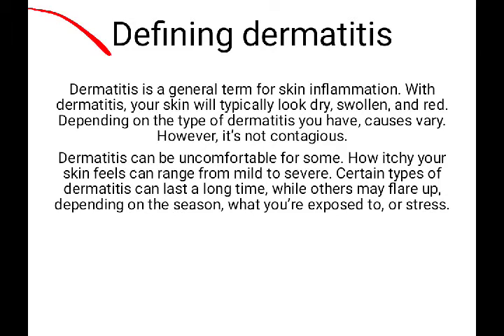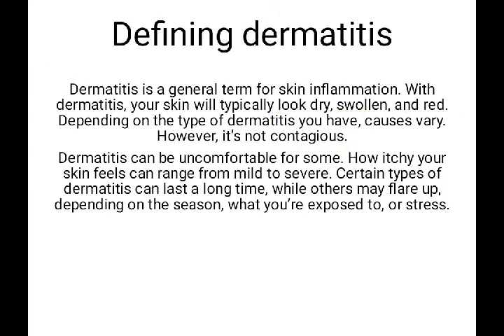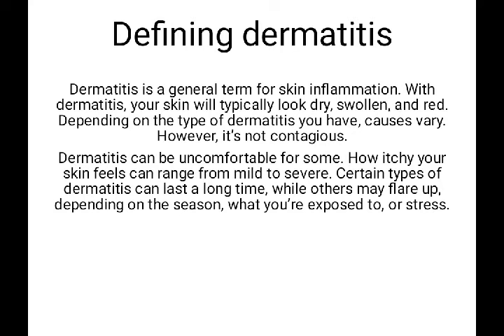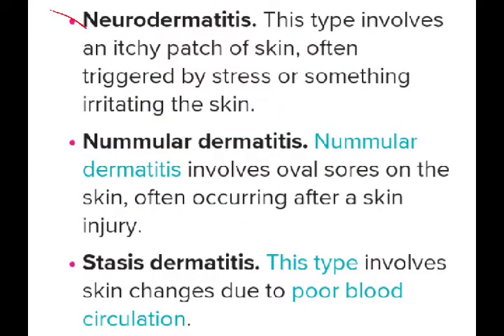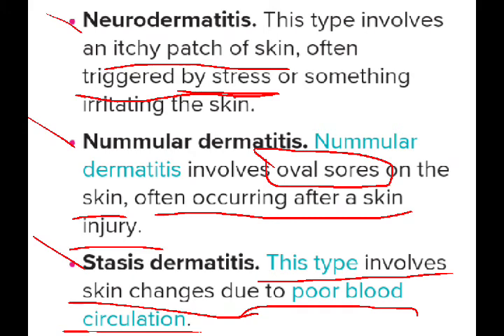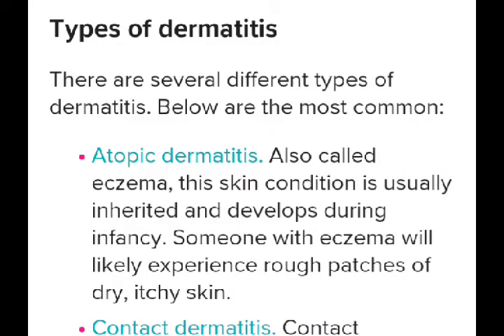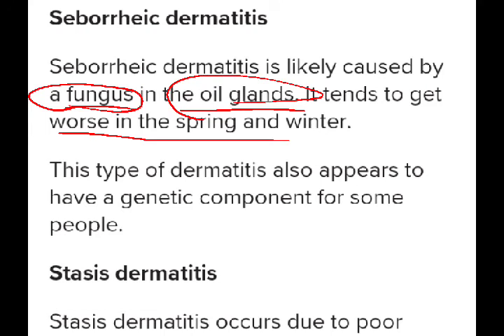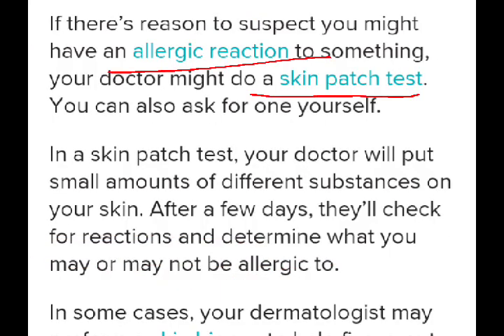dermatitis part 1